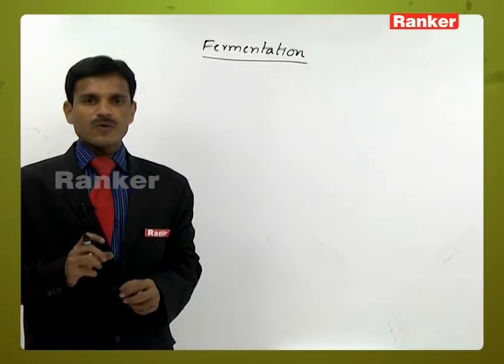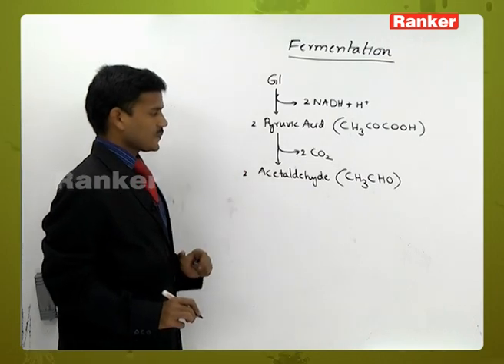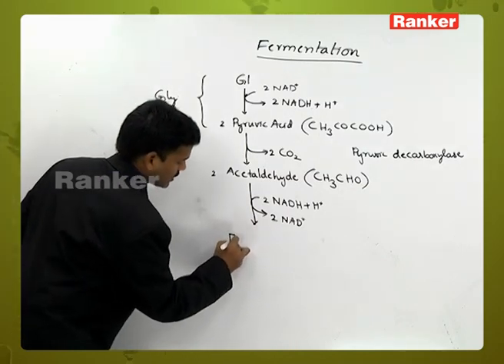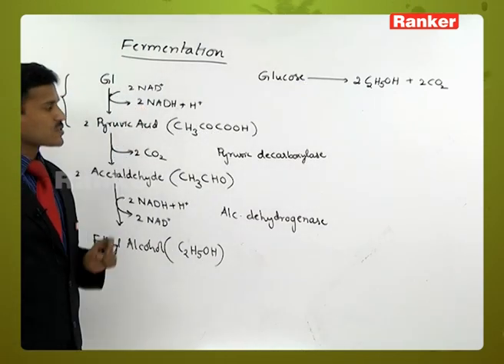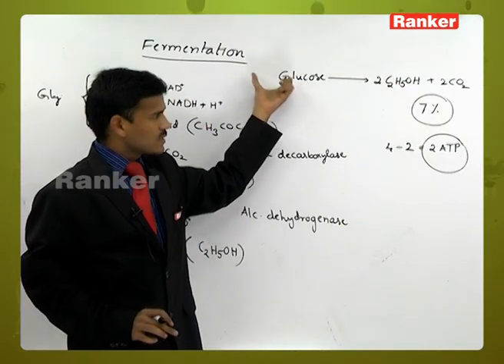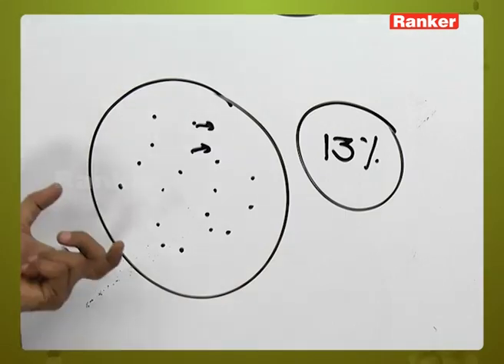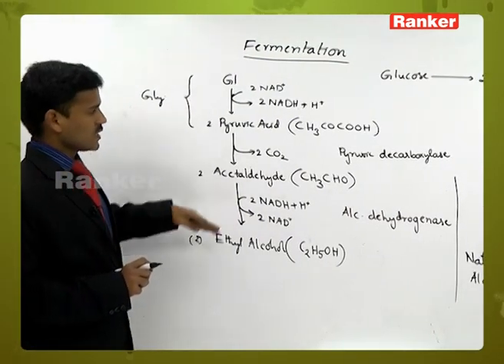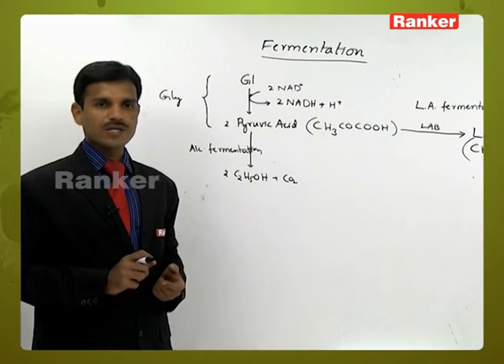Fermentation | Respiration in Plants | Plant Physiology | Botany | Sreeman | NEET | EAMCET | EAPCET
This lecture video deals primarily with Fermentation enclosed with Respiration in Plants in Plant Physiology which is briefly explained by V. Sreeman Sir.